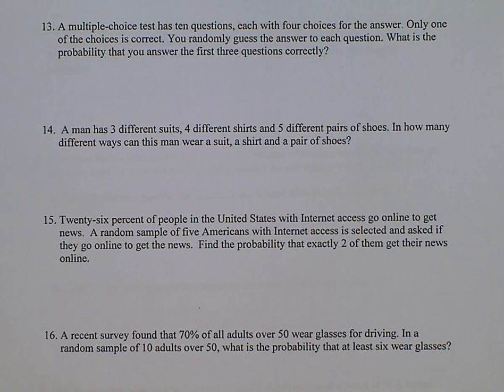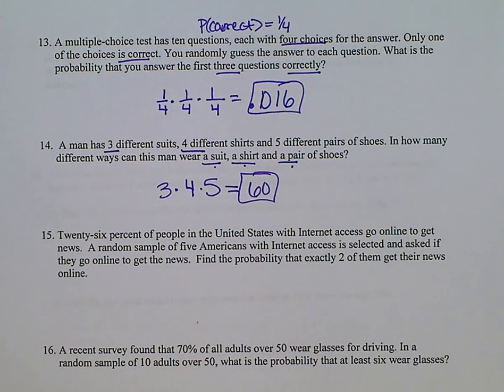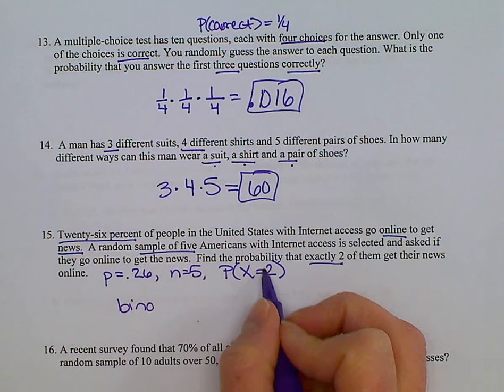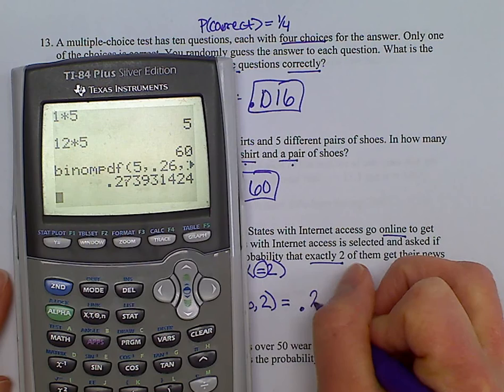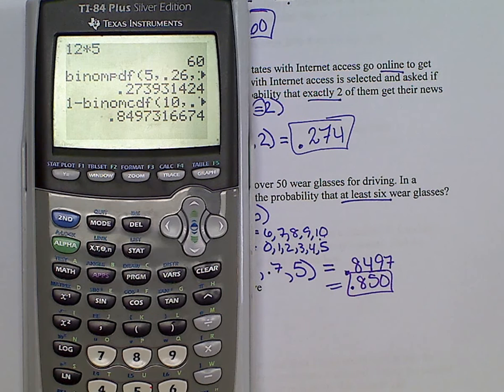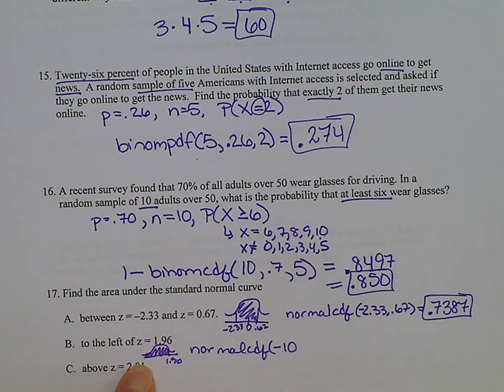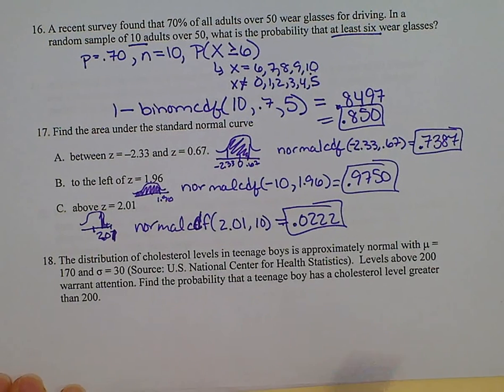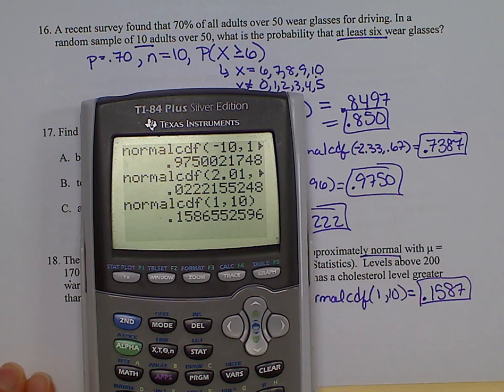Stats Final Rev #13 18